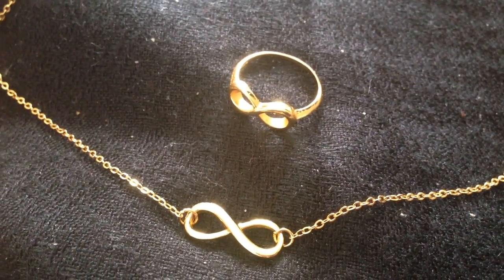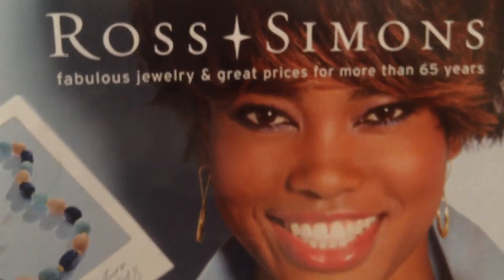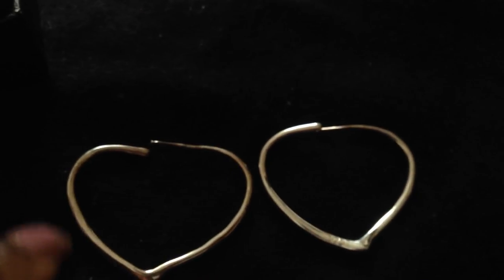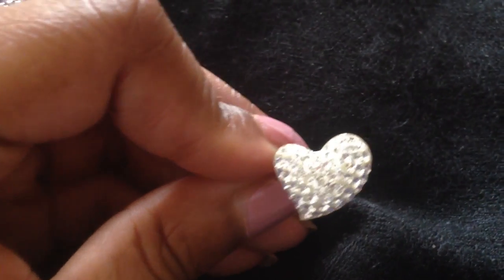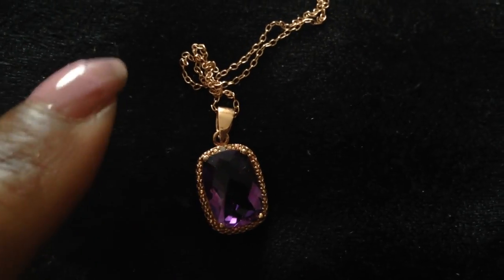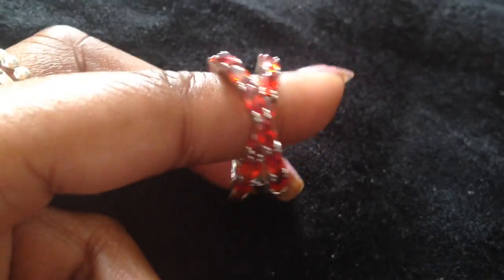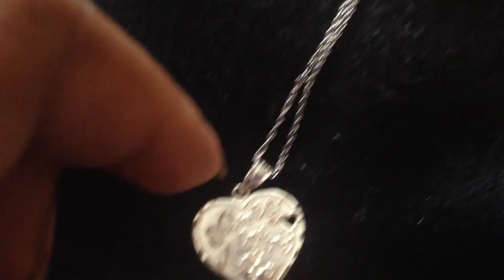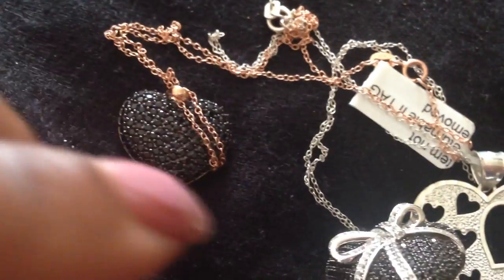Valentines Day Jewelry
Romantic love friendship Valentine's Day jewelry ideas from my fine collection everyday style
You can buy similar pieces at Pandora Tiffany JTV Ross Simons and eBay
This is not a jewelry haul. I am not bragging or boasting I am simply sharing some of my jewelry collection.
Please tag me on Instagram or Facebook if you would like to show me you jewelry.
Did you get a present from your boyfriend or husband for Valentines day?
cant go wrong with 14kt gold or sterling silver and gemstones